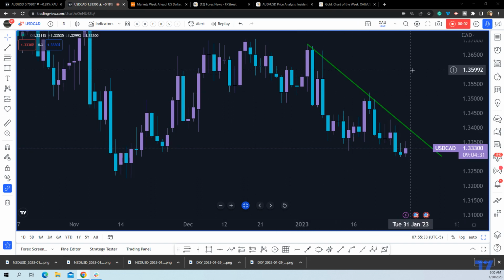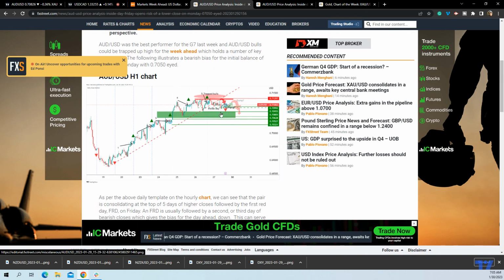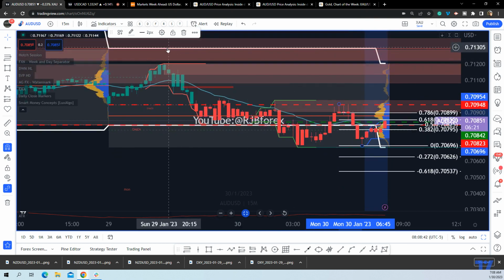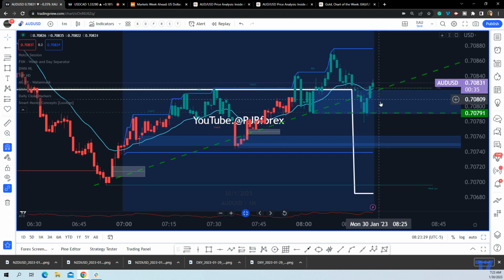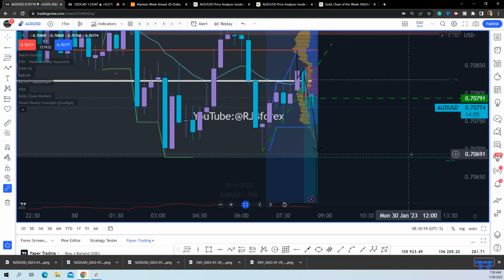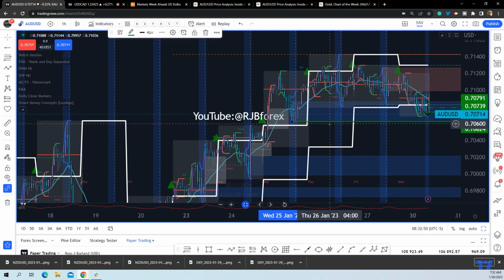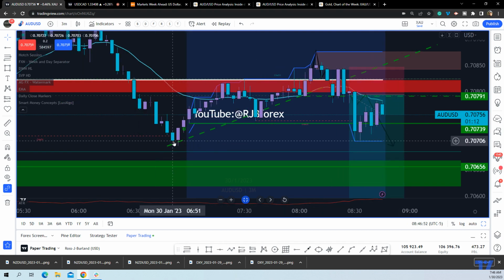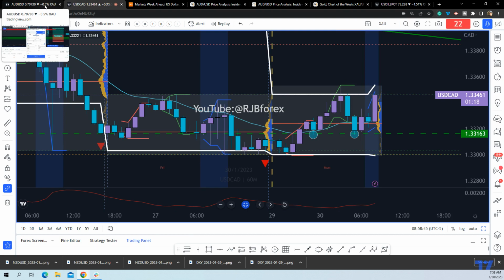AUD FRD, 7050 target, SL moved to entry, money locked in!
AUD/USD was an FRD trade and was forecasted as a set-up for the day as explained in the video. These setups turn up time and time again. Nice way to start the week!